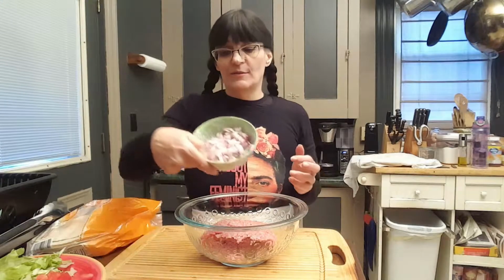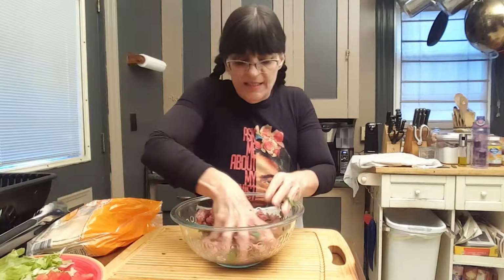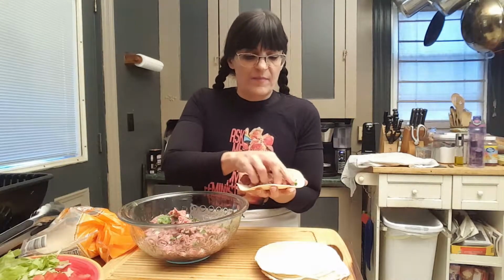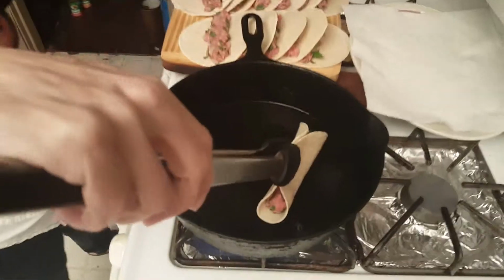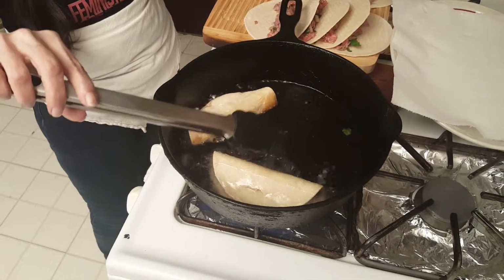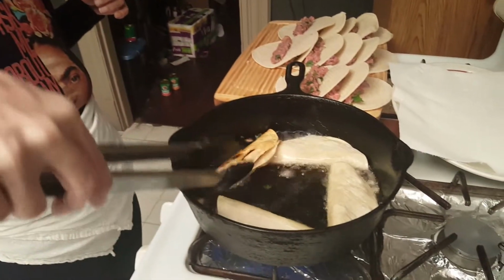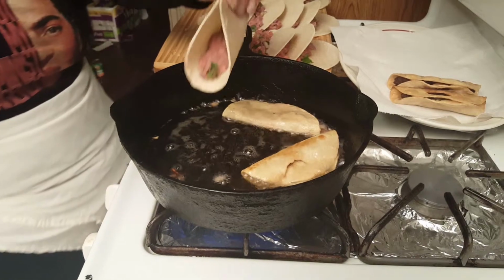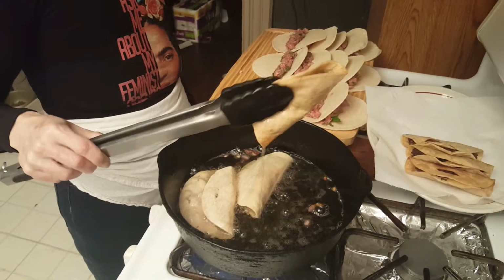Taco Tuesday! Authentic Taco night... on Tashi's Treats! Eat for $30 a week! S.1.E.10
Authentic Tacos for taco tuesday? Yeah!
Enjoy this recipe with Rice and beans...